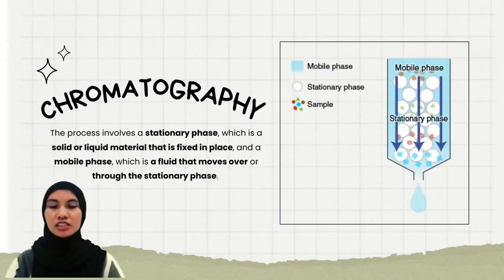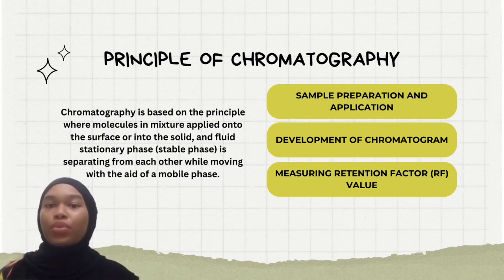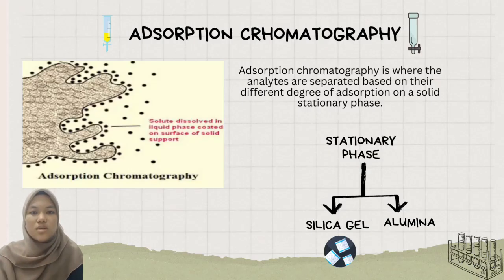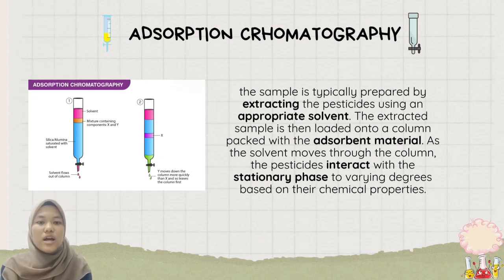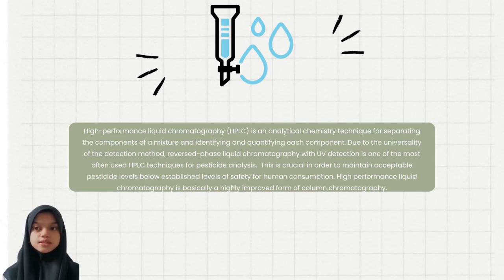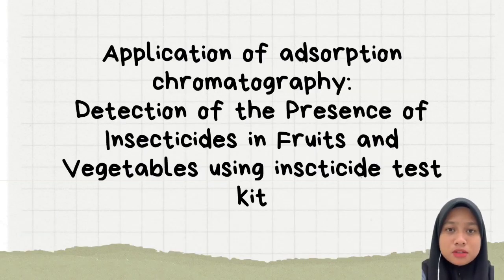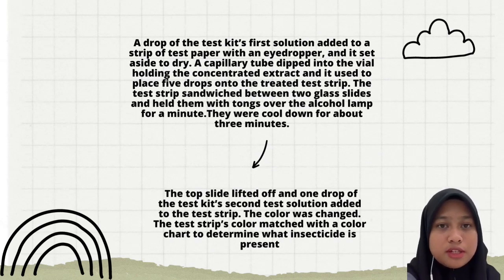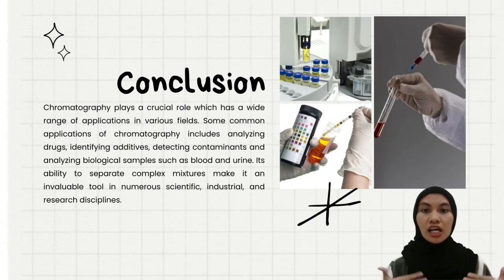CHM 256 BASIC CHROMATOGRAPHY